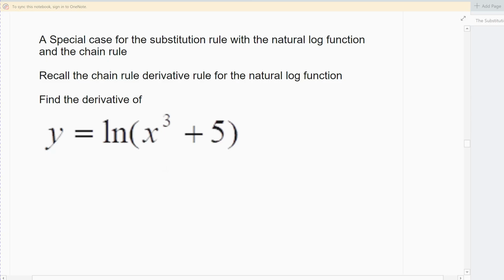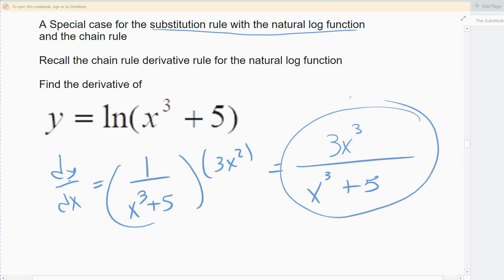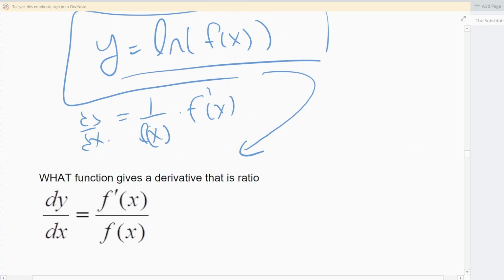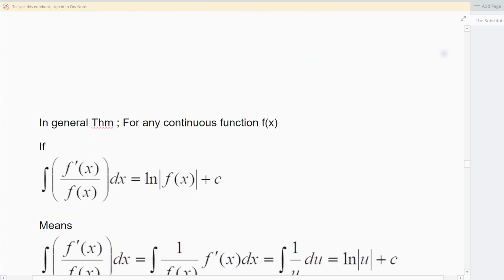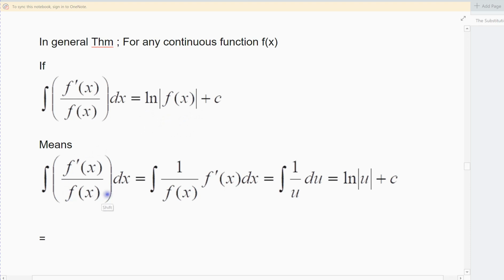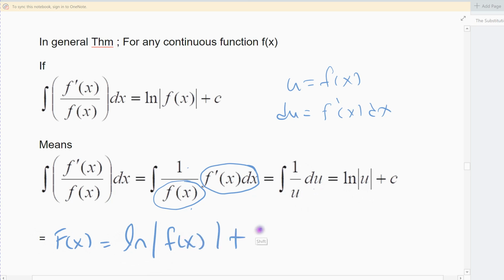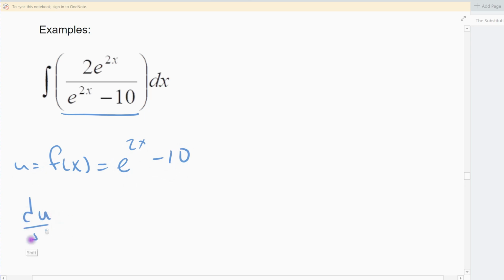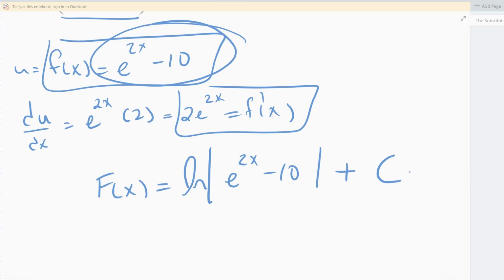4 5 Video 4 natural log theorem of integration